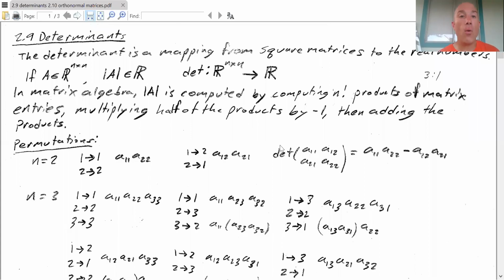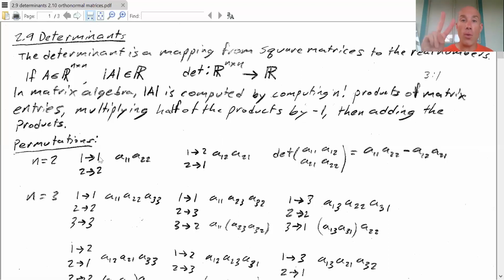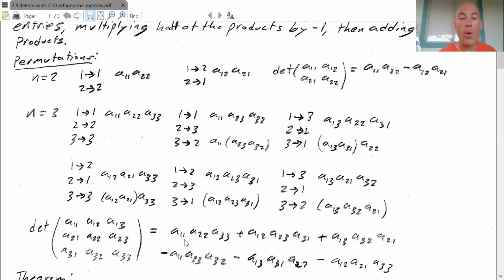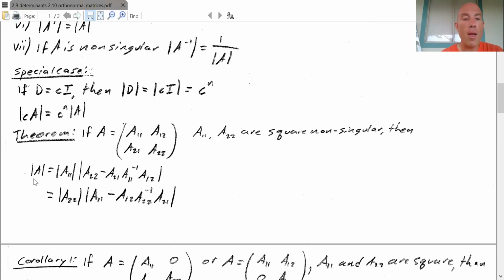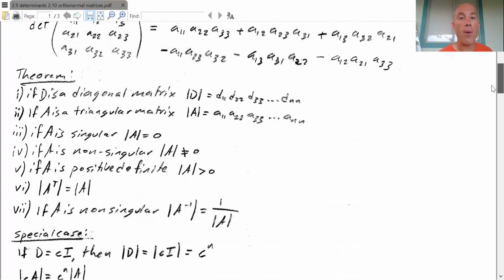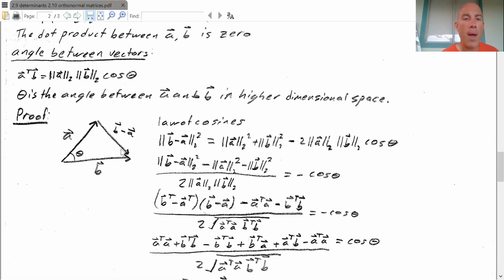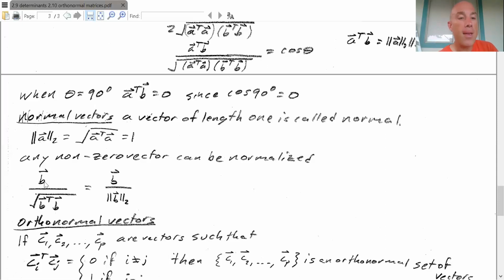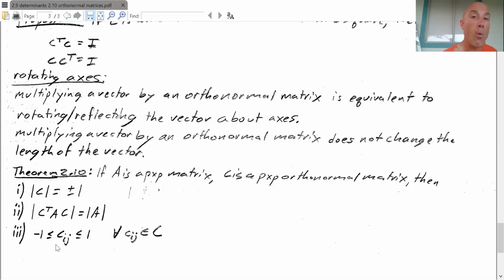Determinants and orthonormal vectors